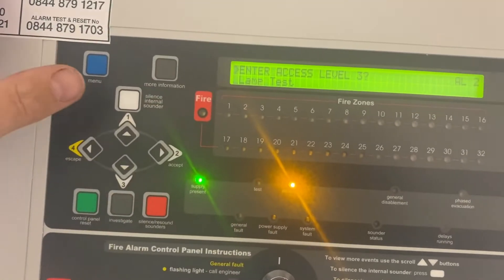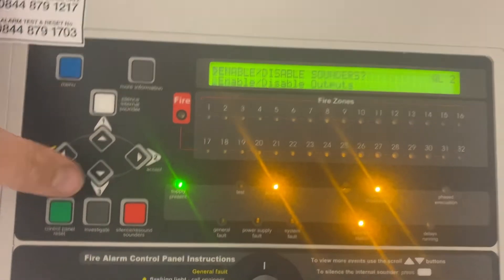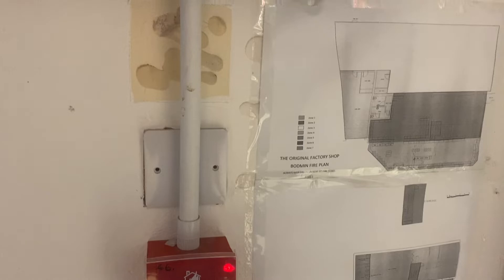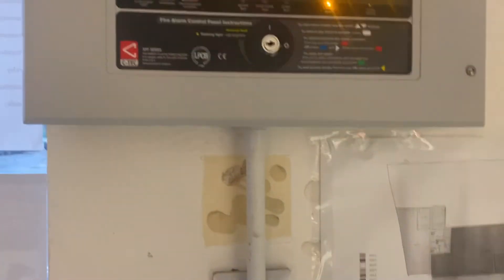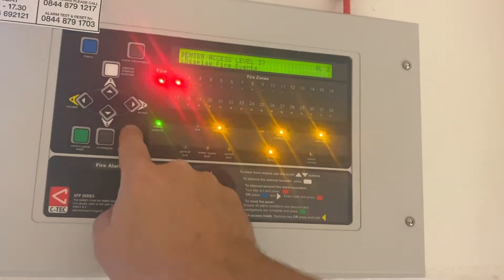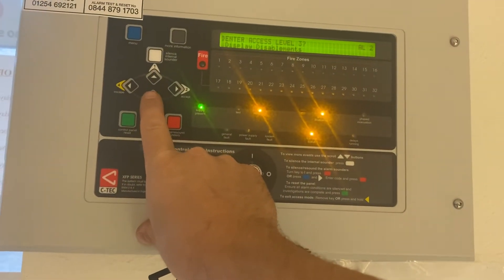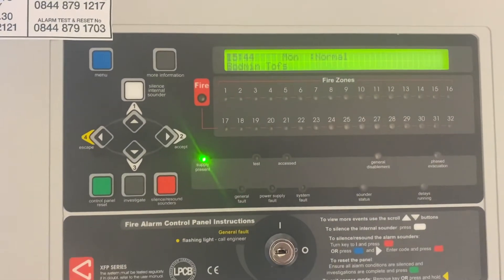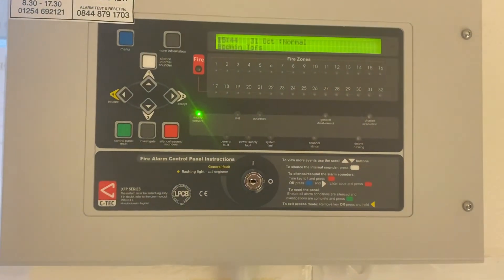How to put a c-tec XFP series fire alarm into test.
How to put a Ctec XFP addressable fire alarm panel into test.